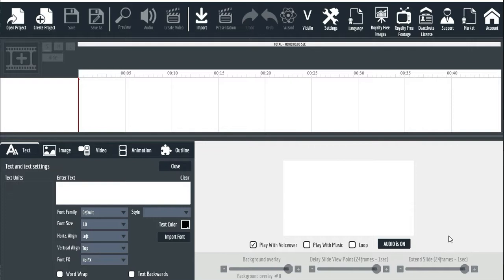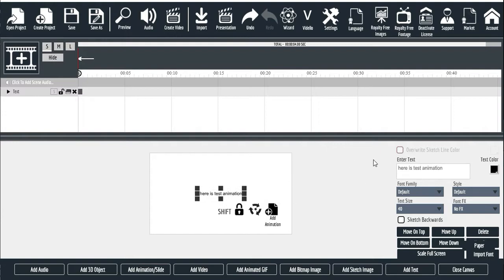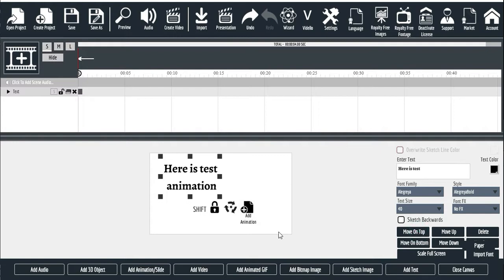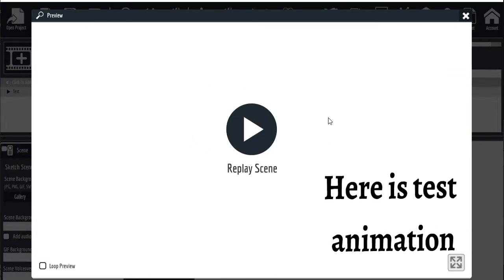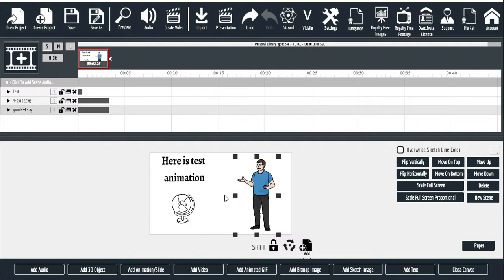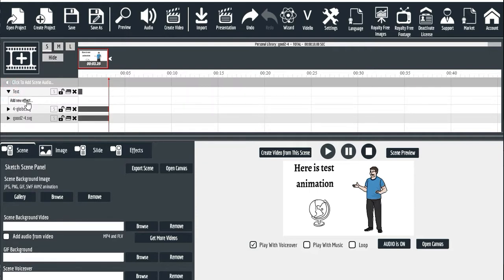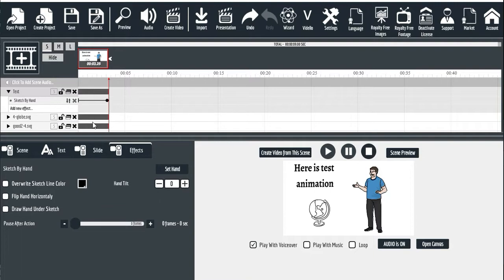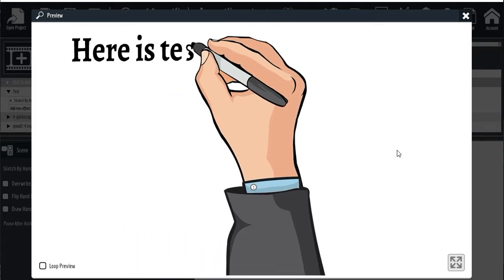Create Explainer And Whiteboard Animation Video | Explaindio Training [Part 3]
You know that whiteboard videos are user engaging. People are enjoying the whiteboard video, and the advertisers use this engaging video to market their product. On the other hand, you can also create a whiteboard video to explain some for your family members, your students, and your subordinate. You can take their concentration when you are showing the whiteboard video with them.

This software can help you to make whiteboard videos without any technical knowledge.

In this channel, I'll also share other methods to create the most engaging whiteboard videos. There are a plethora of ways to create a whiteboard video. I'll share all the knowledge about whitebeard on this channel.

Do not forget to go all the videos to our channel.